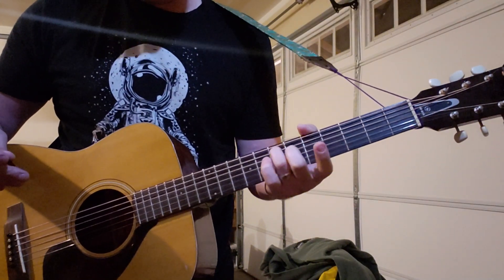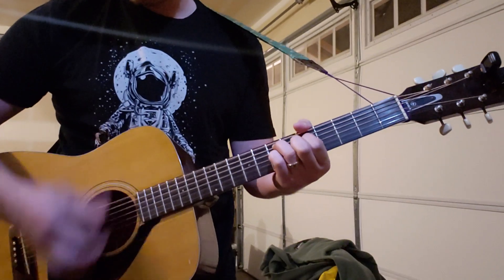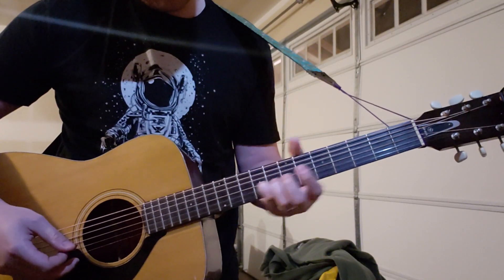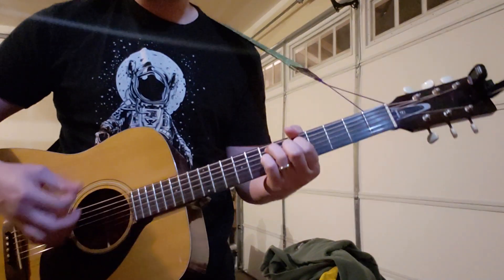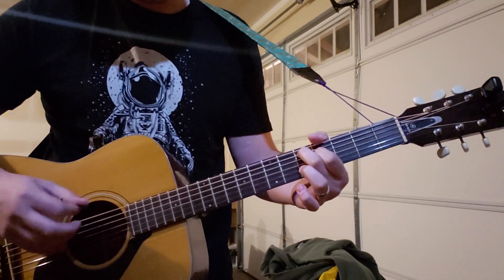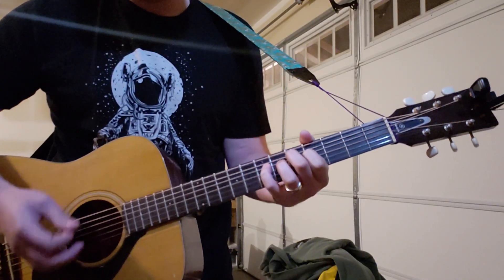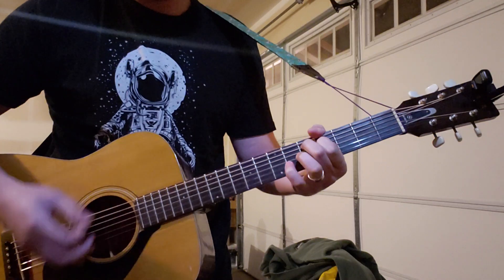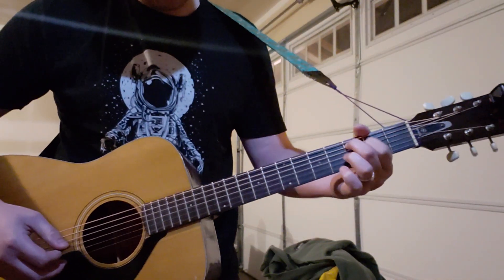Barnacles by Ugly Casanova - Guitar Lesson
According to the Ugly Casanova website, in 1998 a man named Edgar E. Graham, a.k.a. "Ugly Casanova", impressed himself upon the band Modest Mousewhile backstage at a concert in Denver, Colorado. After some prodding, he shared his work with the band and began performing it early before shows while some people were milling around. Whenever he completed these performances, he retreated quickly with a look of anger and shame. After a time, a few small recordings were created, after which Edgar vanished. Isaac Brock of Modest Mouse later recorded his songs in hopes that Graham would resurface in the music scene. Isaac Brock has since revealed that Edgar Graham was "a fiction thing that [Brock] started awhile back to eliminate [himself] from the band," to escape having to do interviews.

Two pieces of evidence exist that suggest that the story was false: Modest Mouse's 1997 EP The Fruit That Ate Itself was credited to having been under the production company Ugly Casanova, which suggested it was a name Brock made up to retain creative control and publishing rights to his music while under a major label. Secondly, "Ugly Casanova" was the title of a song Brock wrote around 1993.

The band lineup as of the 180° South: Conquerors of the Useless soundtrack consists of Isaac Brock, Eric Judy, Tom Peloso, and Joe Plummer of Modest Mouse, as well as Clay Jones, who worked as an engineer on Modest Mouse's fifth album, We Were Dead Before The Ship Even Sank. The band's lineup for Sharpen Your Teeth consisted of Isaac Brock, Tim Rutili (Califone, Red Red Meat), Pall Jenkins (The Black Heart Procession), John Orth (Holopaw), and Brian Deck (Red Red Meat).

Compared with Modest Mouse's music, Ugly Casanova's music is distinguished by its more stripped-down sound. The lack of overdubbed vocals on some of the tracks is particularly significant: Brock is known for having a slight lisp which he is very uncomfortable with and has often covered up on Modest Mouse recordings via double tracking and distortion. Ugly Casanova mixes indie rock with hints of country and folk, ranging from acoustic ballads (Hotcha Girls) to more bizarre with piercing vocals (Diamonds on the Face of Evil). The mood created by Ugly Casanova's songs reflects the enigma that is its creator, Edgar Graham.

Two tracks released by Ugly Casanova, "Baby's Clean Conscience" and "Parasites", appear earlier as unreleased demos of Modest Mouse in the Paracite Sessions purportedly recorded in 1993 at Calvin Johnson's Dub Narcotic Studio. In 1997 the fourth Magic Eye Single (each one named after its color of vinyl) included To Roads To Go on the apparently now defunct Magic Eye Records, however, this was an entirely different incarnation of Ugly Casanova of Isaac Brock, Steve Dukage, and John Atkins of 764-Hero.

Rumors of new Ugly Casanova material have come and gone over recent years, but no substantial news regarding the band had surfaced until it was announced that Ugly Casanova would contribute to the soundtrack for the 2010 documentary 180 Degrees South: Conquerors of the Useless. The soundtrack featured eight new Ugly Casanova songs as well as a redone version of "Hotcha Girls" from Sharpen Your Teeth.